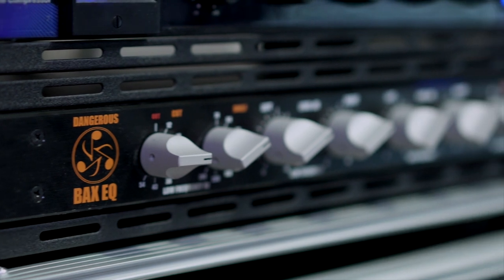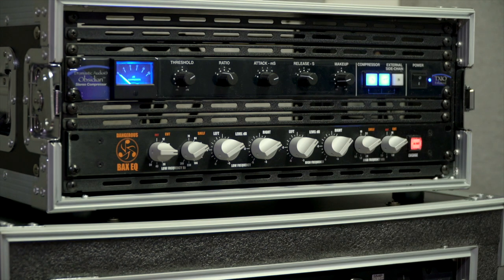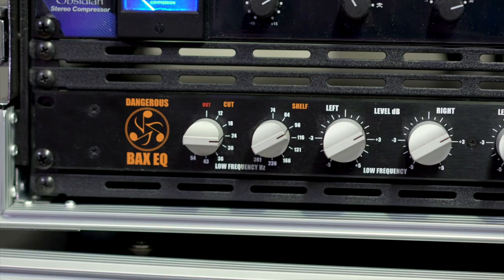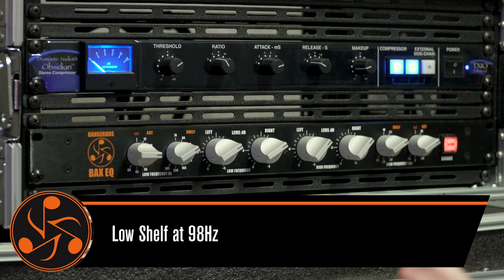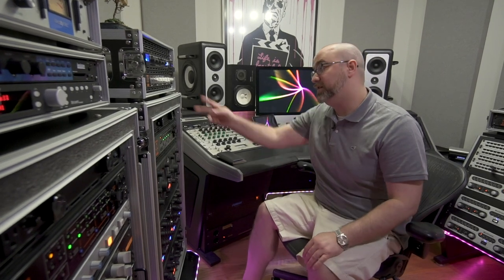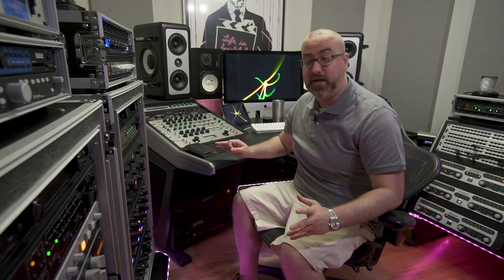Dangerous BAX EQ | In the Studio with Miles Walker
Audio engineer, Miles Walker shares his love for the Dangerous Music BAX EQ - “When it comes to EQ-ing my stereo buss, there’s no better choice than the BAX. I’ve had this setting across all my records almost since the day I bought it.”

Filmed at Silent Sound Studios in Atlanta, GA USA
Miles Walker Credits Include: Coldplay, Katy Perry, Beyoncé, countless more